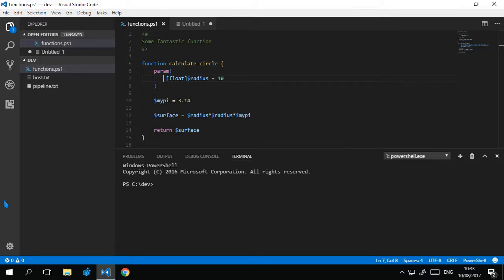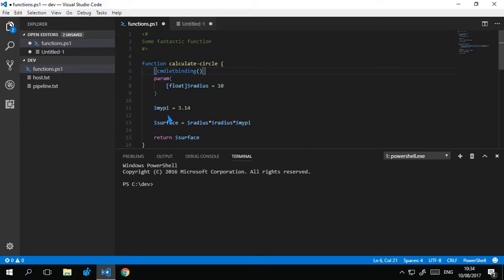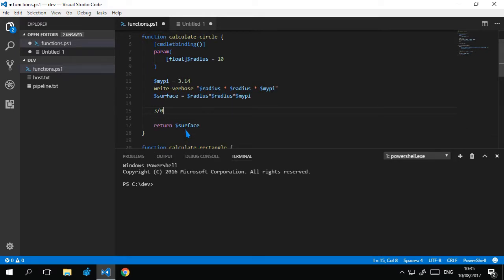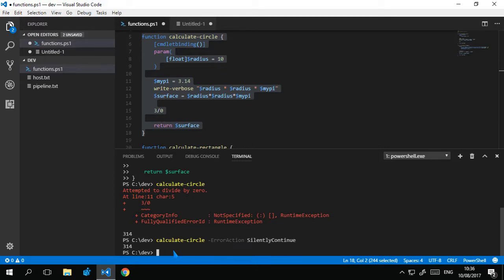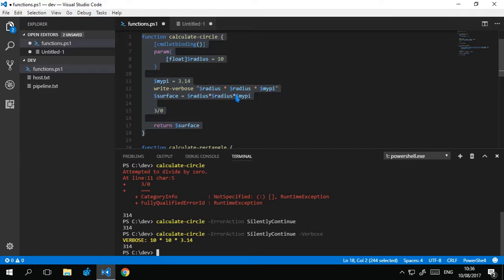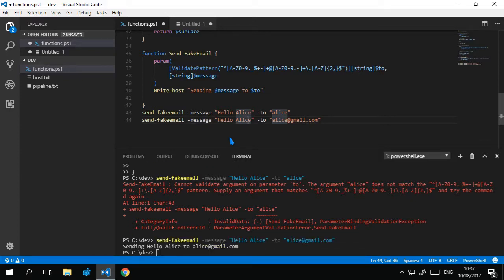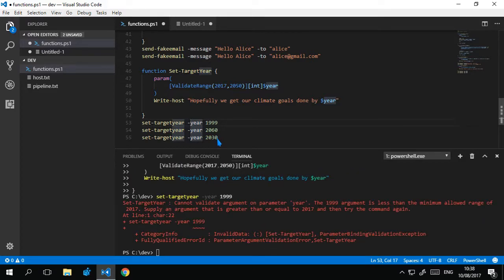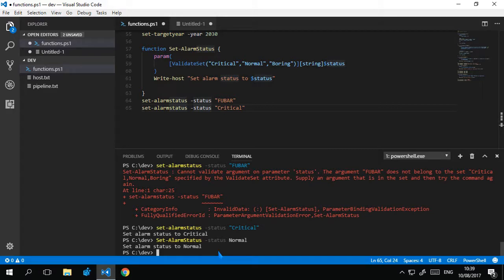203 Validation of parameters and cmdletbinding